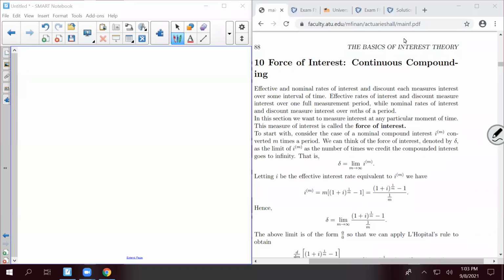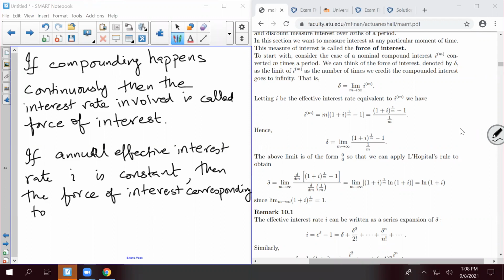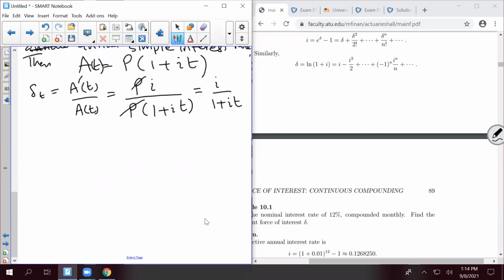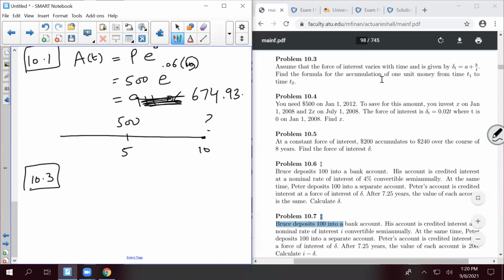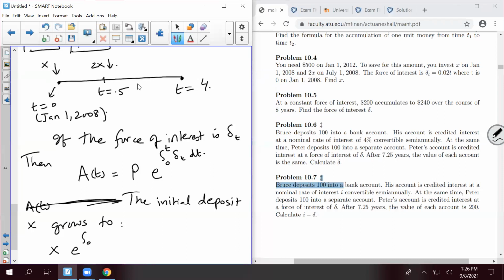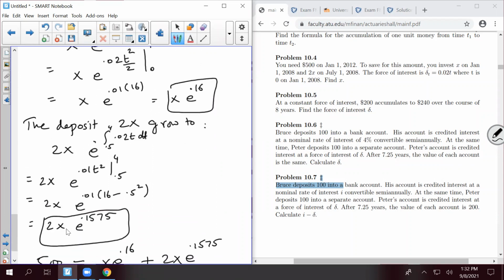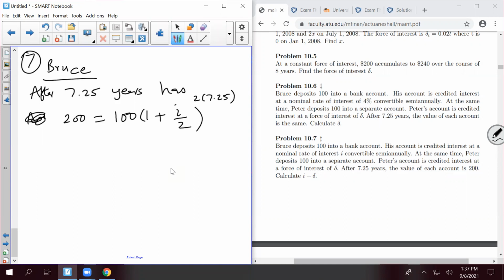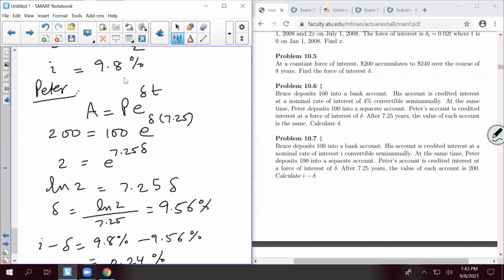Class Lecture Sep 8 2021 Force of Interest Part 1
This is a portion of my lecture in MATH 4013.  We offer a 2-semester sequence (MATH 4013 and Math 4014) at our university that prepares students for the SOA FM Exam.  In this lecture I introduce force of interest and then solve a few problems.